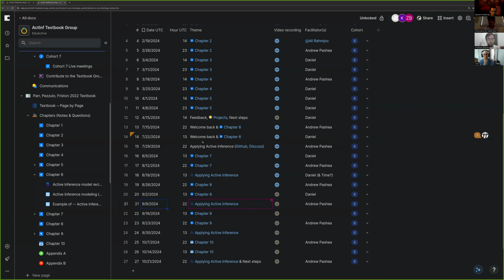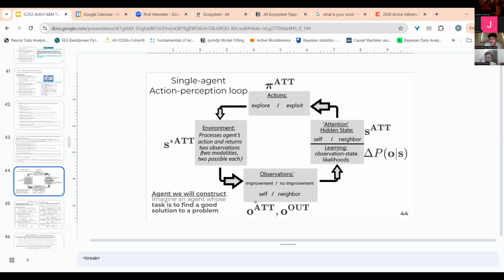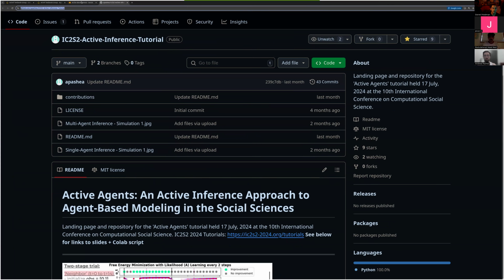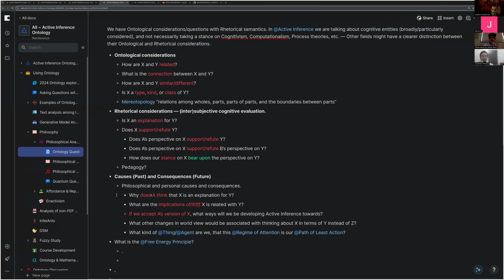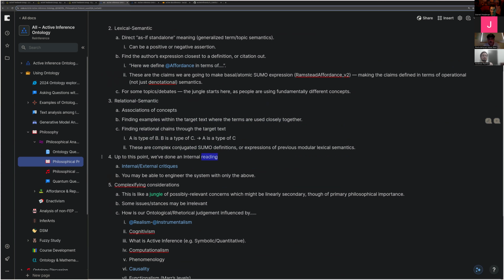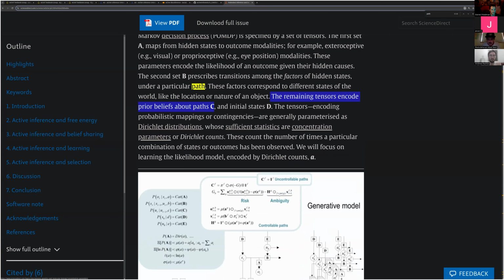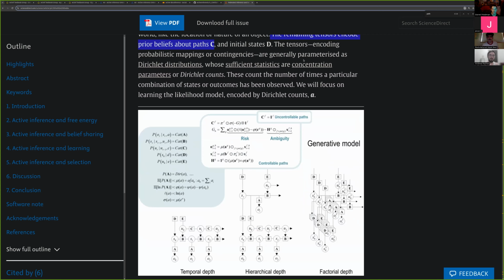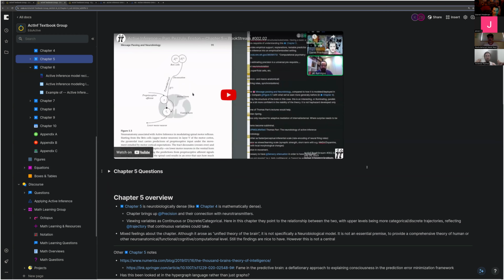ActInf Textbook Group ~ Cohort 6 ~ Session 21 (Applying Active Inference & Ontology) 9/9/2024